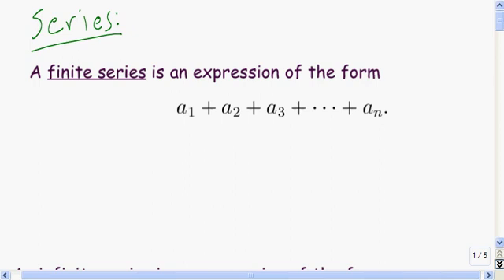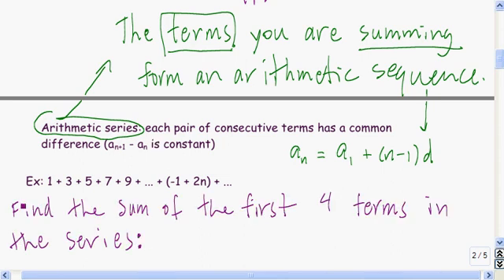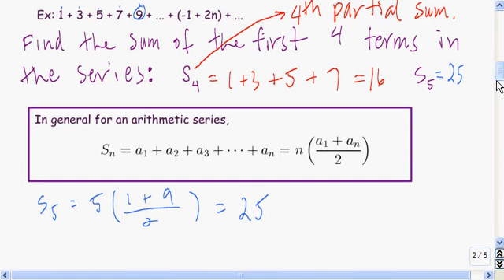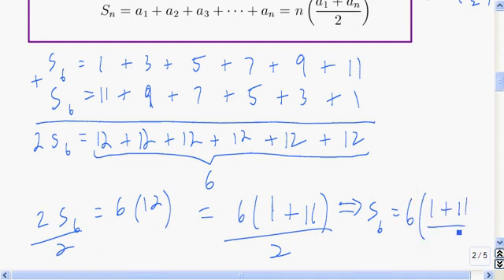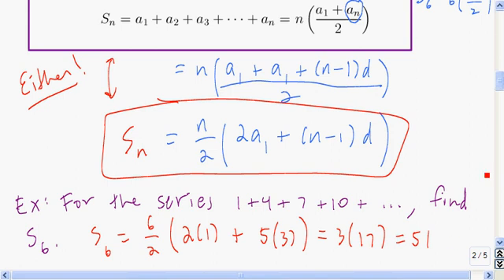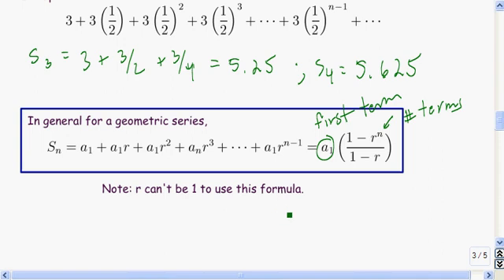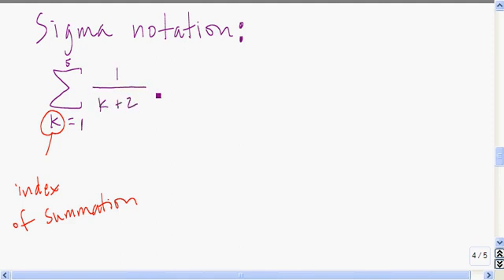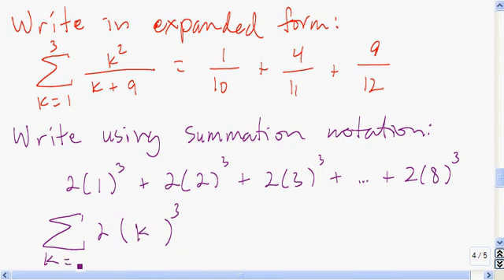Introduction to finite series and summation notation